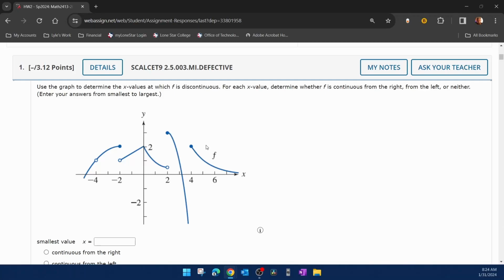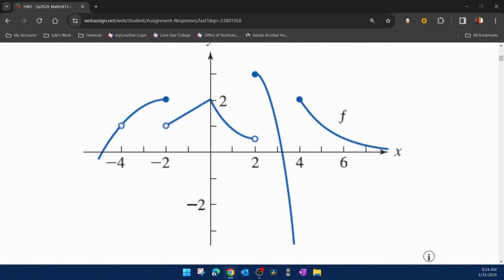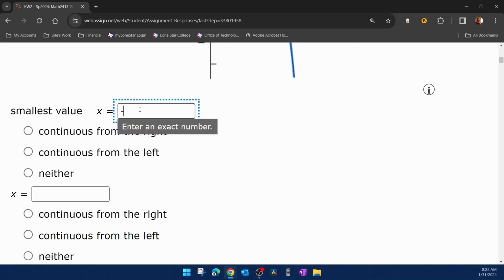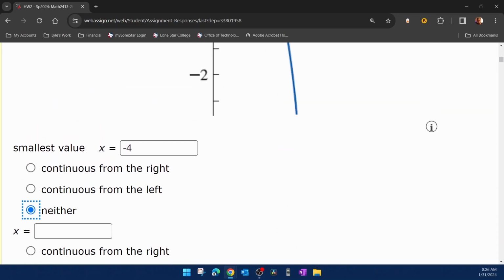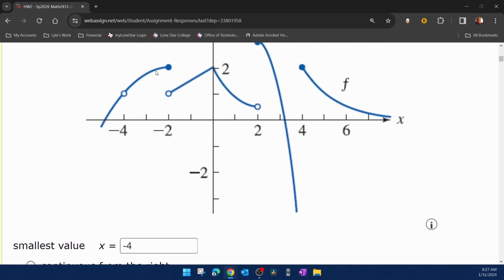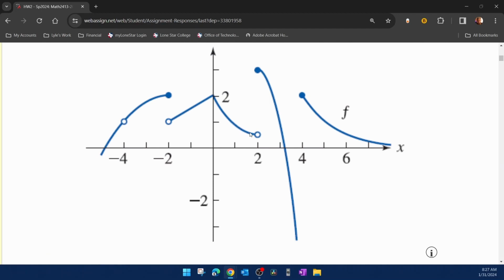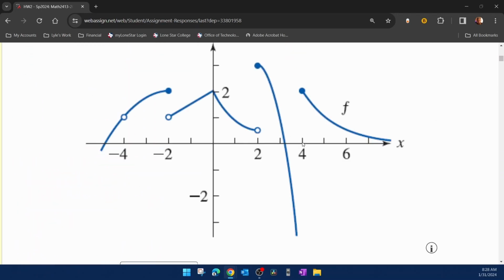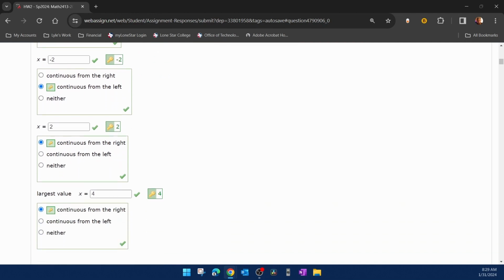Calculus 1 - HW#2 Q#1 - 2.5.003.MI - WebAssign